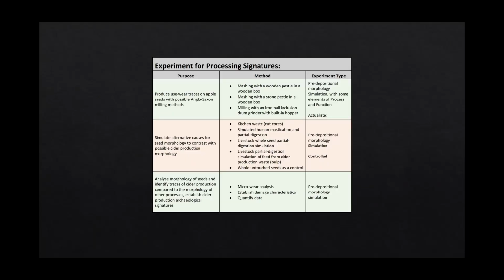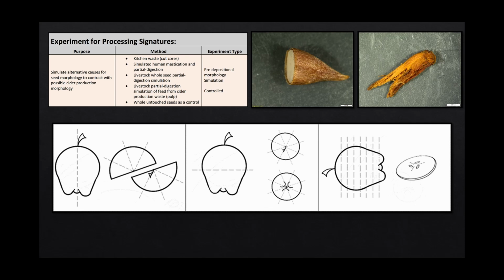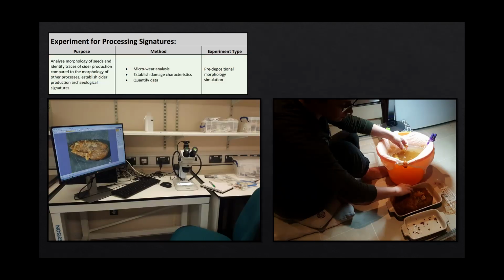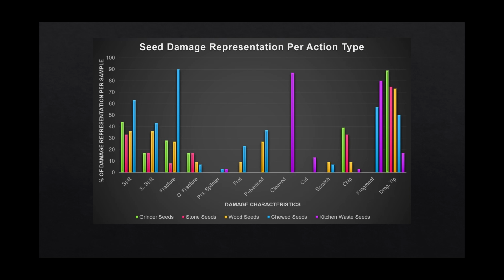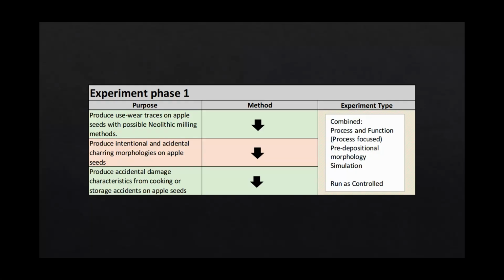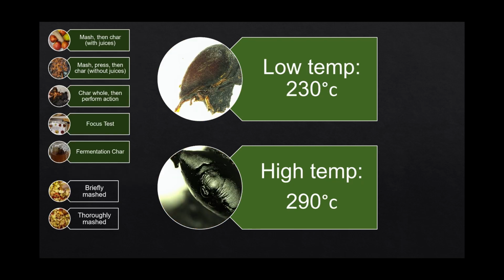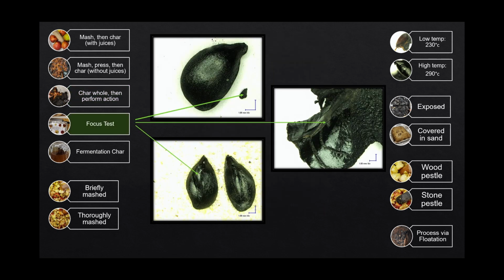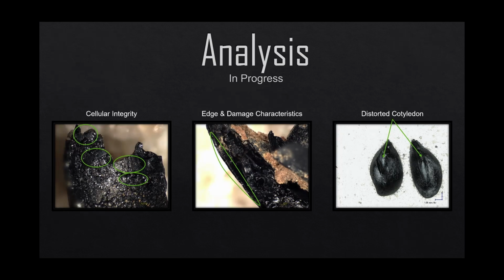Smash and Burn: Apple Seed Damage Characteristics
for the Identification of Actions and Processes Performed on Apples

by Jessi Berndt
Institute for Archaeological Sciences, University of Tübingen, Germany

This paper will discuss two related sets of experiments designed for establishing morphological damage datasets of characteristics found on apple seeds as the result of various processes performed on the fruits. By applying experimental archaeology to archaeobotany, it is the purpose of this research to assist in the interpretation of archaeobotanical apple finds and thus to aid in the understanding of the role of apples, as an economic and ornamental crop, and in its processing and consumption as food and drink. The results of the experiments will be applied to interpret charred apple finds of the Middle Neolithic site of Oberderdingen, in Germany.
The current presentation will focus on the experimental setting and its design. The first set of experiments will establish the pre-depositional primary damage characteristics. Subsequently the morphological patterns which occur as a result of cider production, as well as kitchen waist, human mastication, and the control will be simulated. This set of experiments include a partial digestions simulation.
Applying this research to the apple finds of the Oberderdingen site required expanding the research to include charring morphologies. Therefore, an additional set of experiments will account for the influence of charring on the damage characteristics of the processed apples and especially their seeds. The charring experiments, although designed with the specific conditions of the artifacts from Oberderdingen in mind, will be of value for the interpretation of apple seed finds of other sites from other periods.